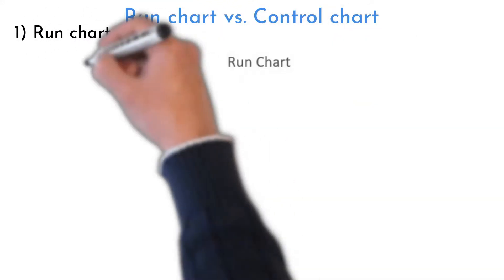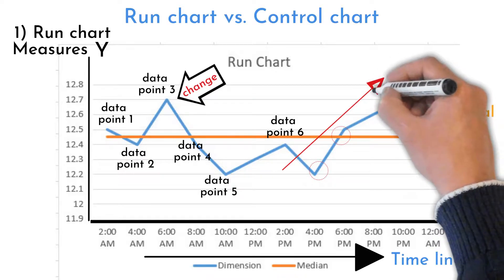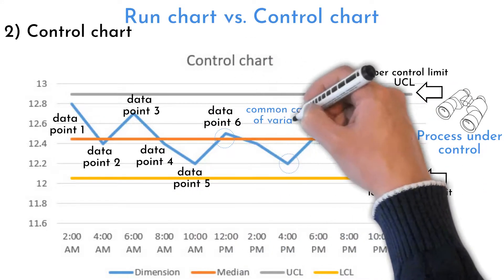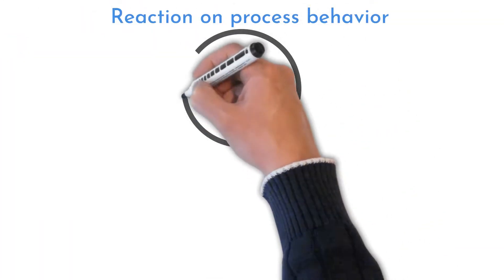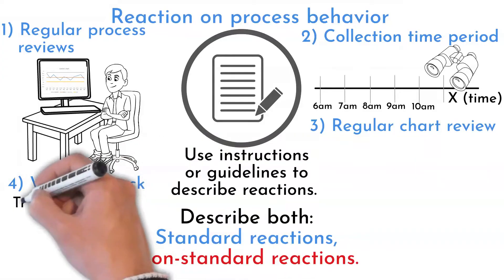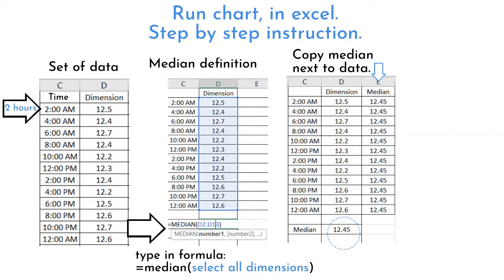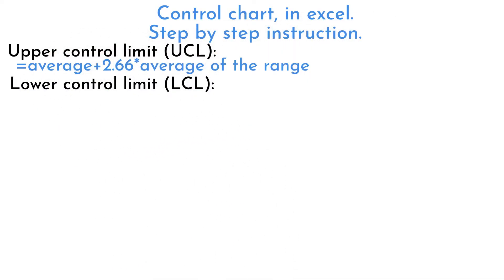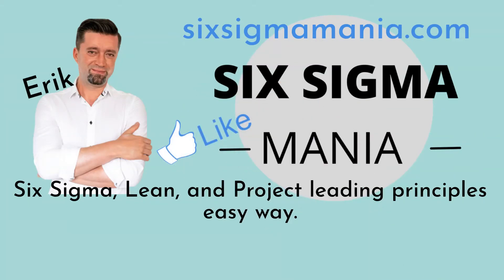Run chart vs control chart, Run chart explained, Control chart explained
Do not be worried. It is easy. What is the difference between Run chart and Control chart is explained in this video.

To download both Run chart, and Control chart, read article with more details:

control chart in quality control, control chart, control charts in six sigma, control charts in operation management, control charts explained,
Run charts explained, Run chart, Run chart vs Control chart, Run charts,
Run chart and control chart, Run charts in quality improvement, DMAIC, Six sigma, Improvement